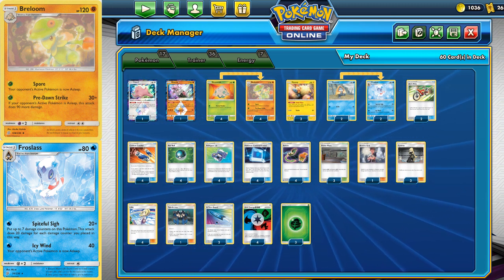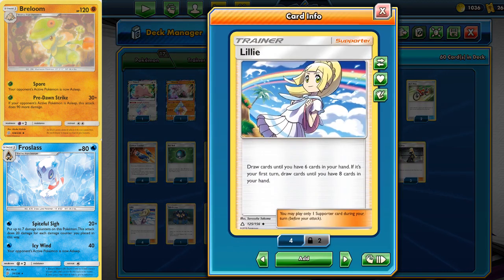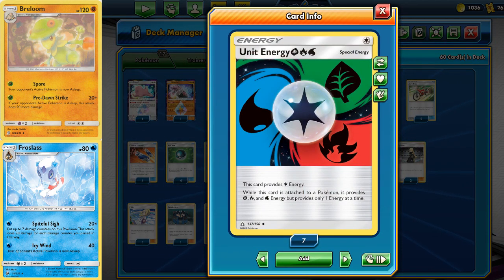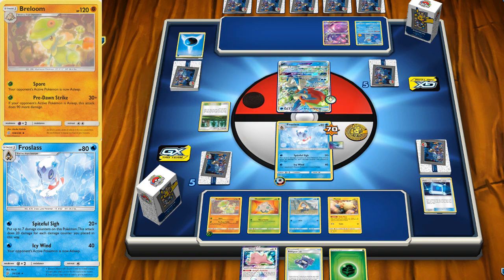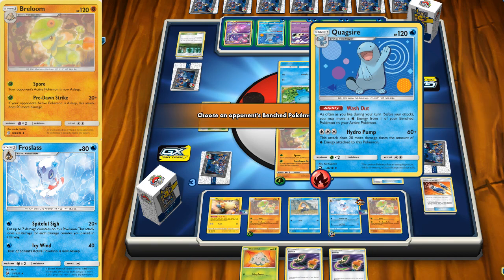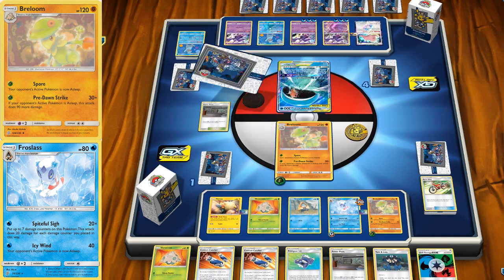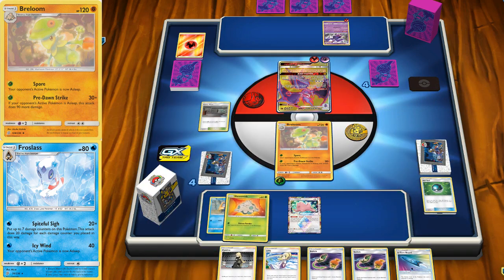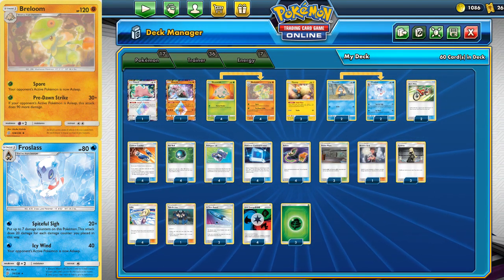Breloom Froslass Deck Profile - Budget Deck for the Pokemon TCG - UPR - UNM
The SAbleyes take a break from the meta to test out a budget build for the current standard format, Breloom Froslass. This deck is a lot of fun, and if you hit the right matchups you can do some real damage.